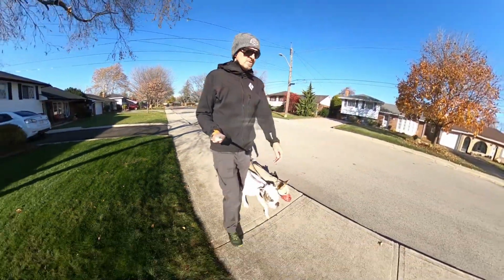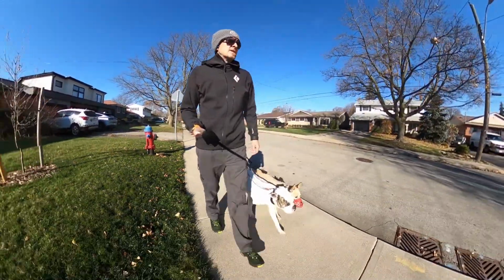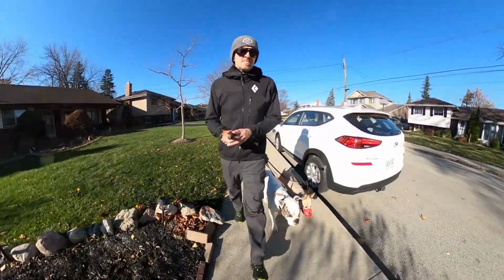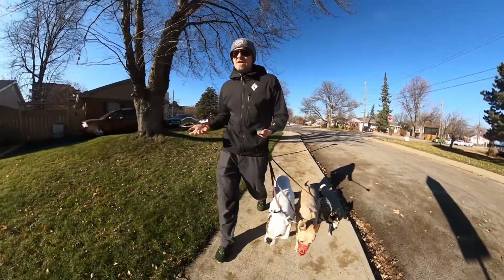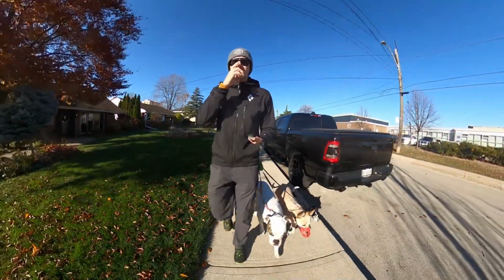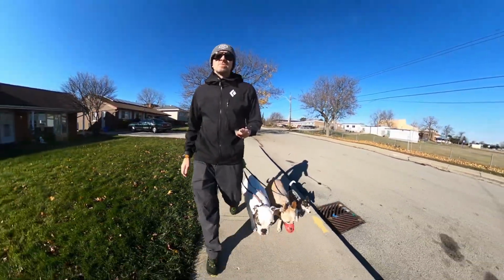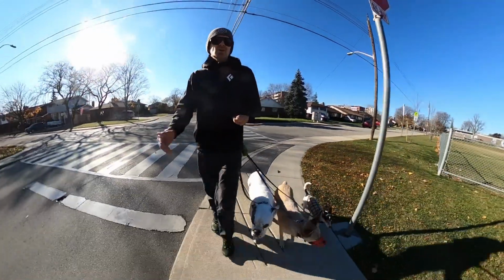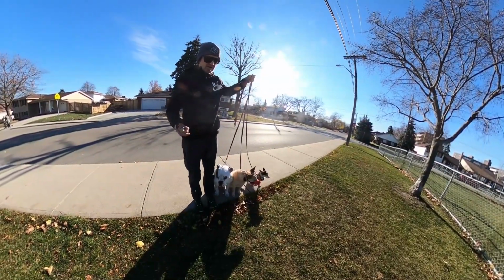Why I Don't Train With Harnesses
A short video explanation on a few of the reasons behind why I don't use harnesses for training dogs.